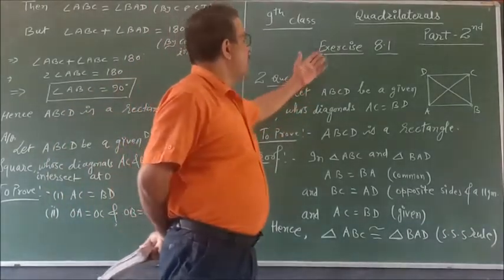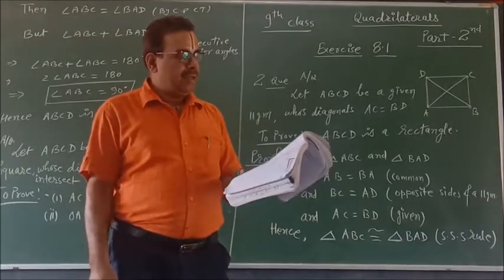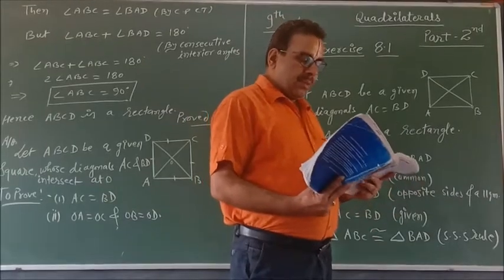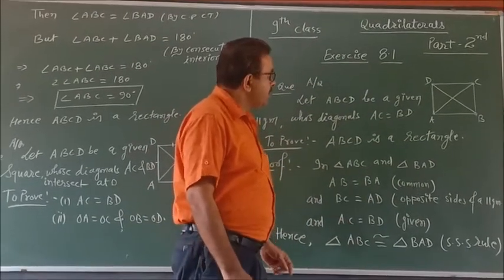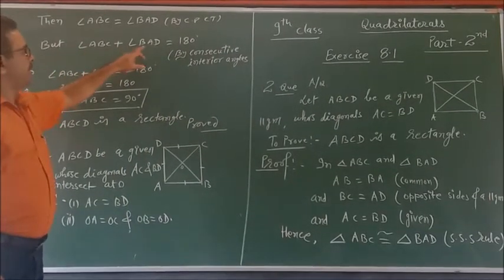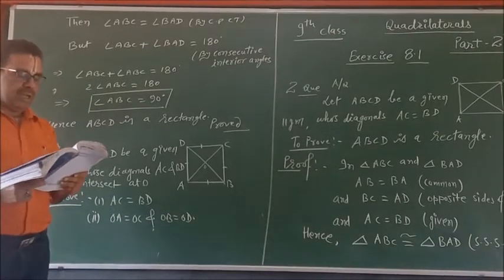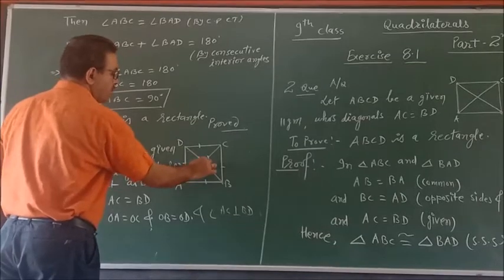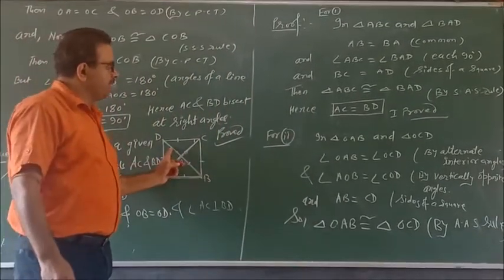Class IX Maths Quadilateral Part II